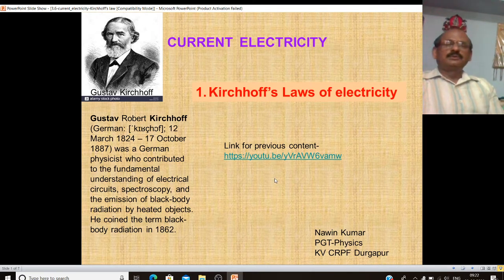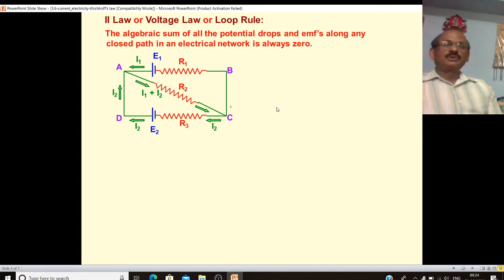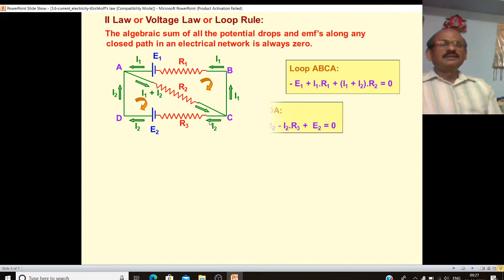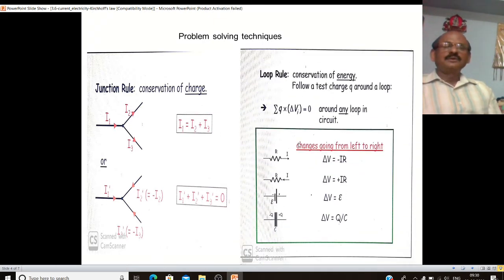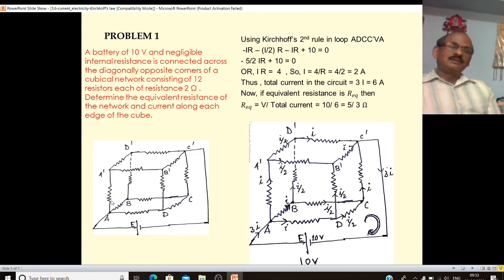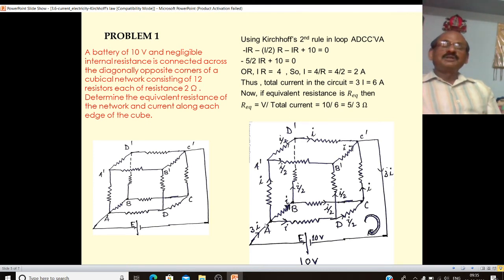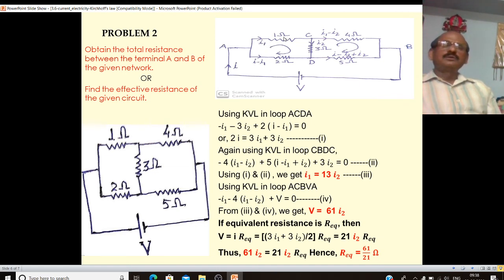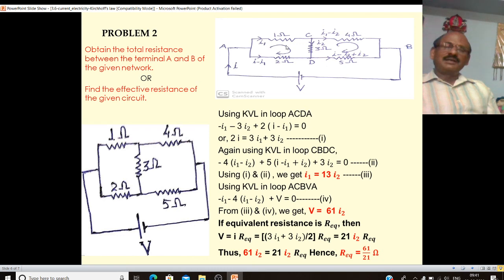Kirchhoff's Law of electricity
Class- XII, Physics, Chapter- Current Electricity,
Topic-Kirchhoff's Laws of electricity are very useful to determine current, potential differences and analysis of complicated electric circuits.
Nawin Kumar
PGT-Physics